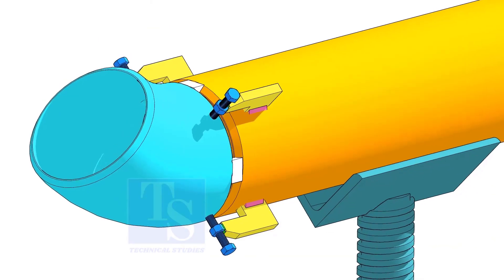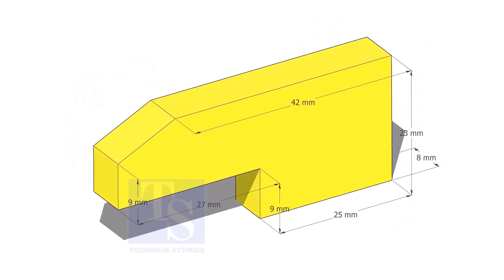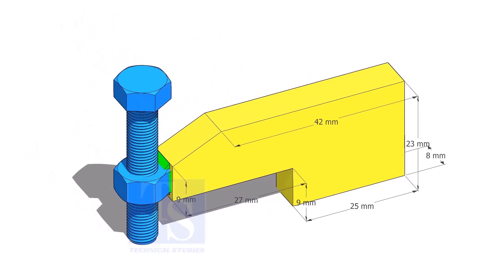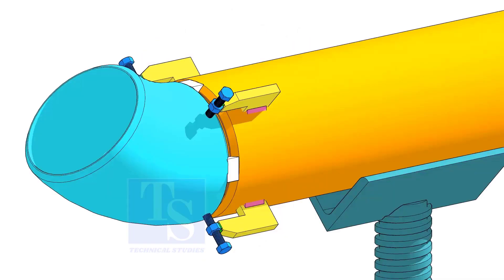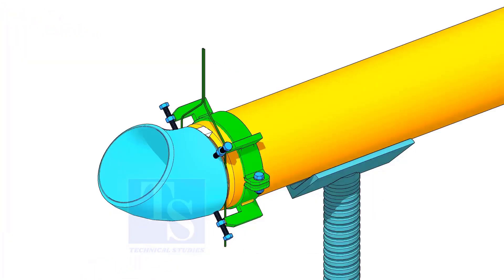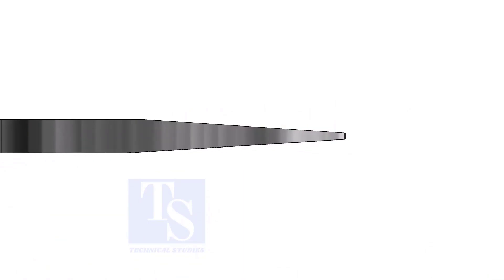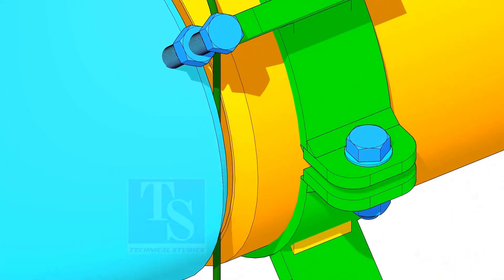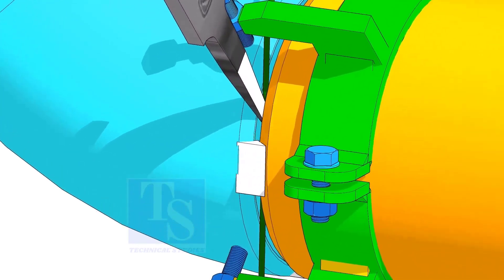How to Make Low Cost Tools for Pipe Fitting